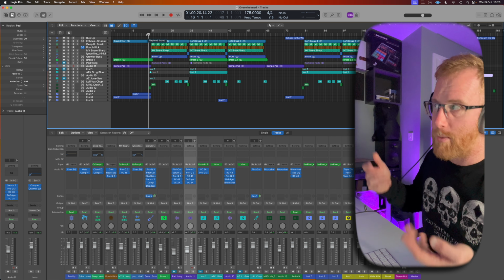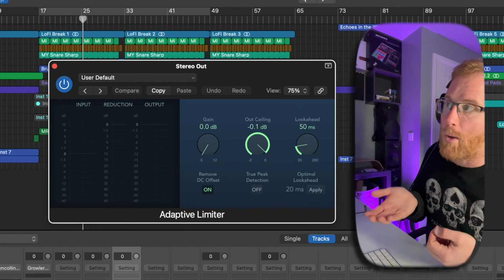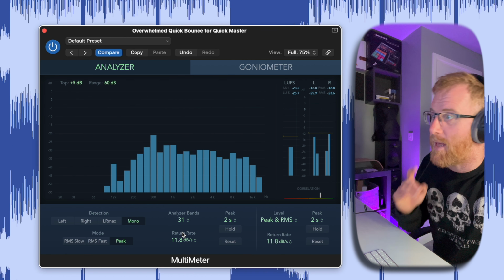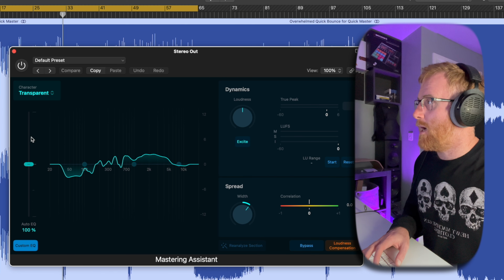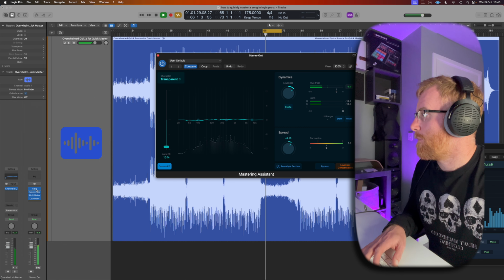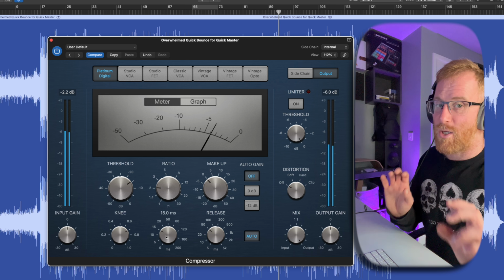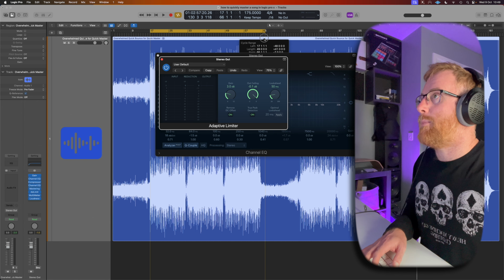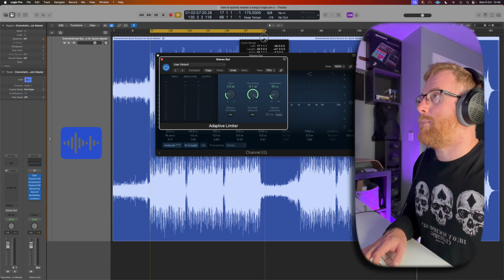MASTER Stock Plugin in Logic Pro FAST and EASY!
how to QUICKLY master a song in Logic Pro 11

🚀 For less than a starbucks coffee learn all about mastering electronic music

FREE STUFF